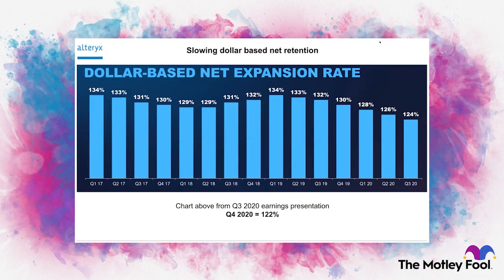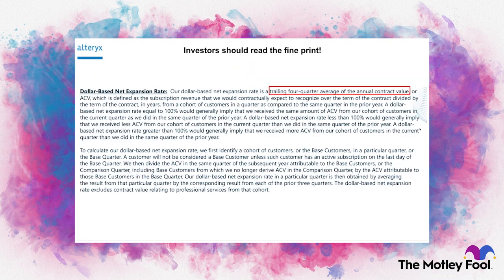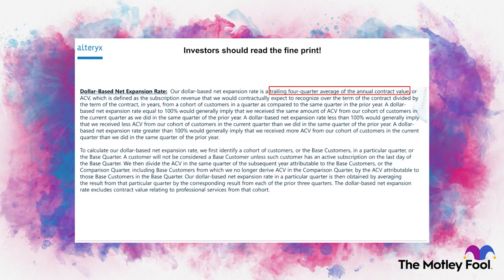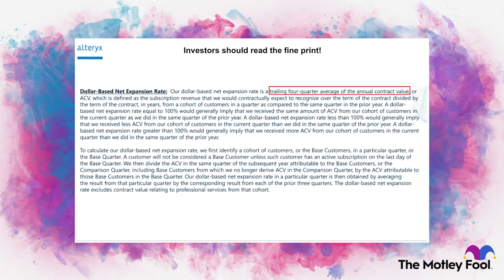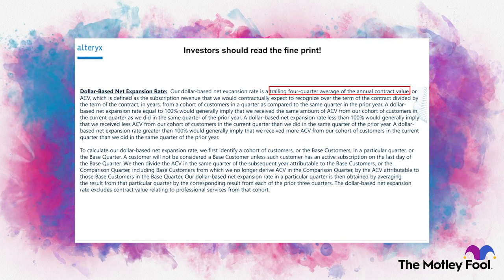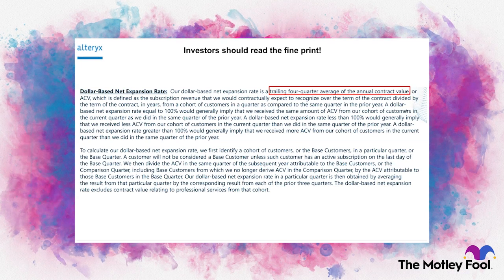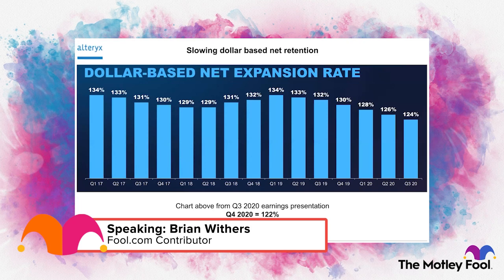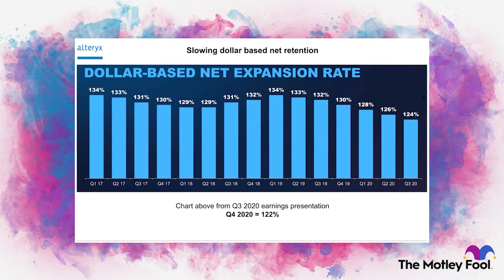The Problem with Alteryx’s Retention Metric